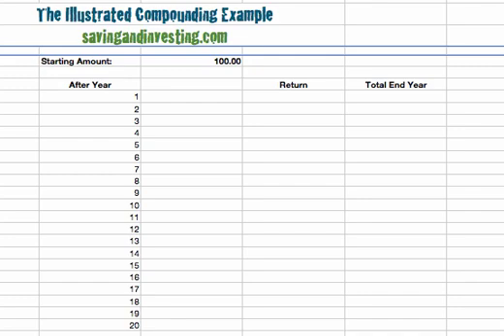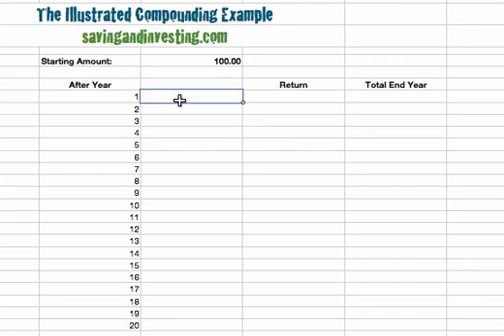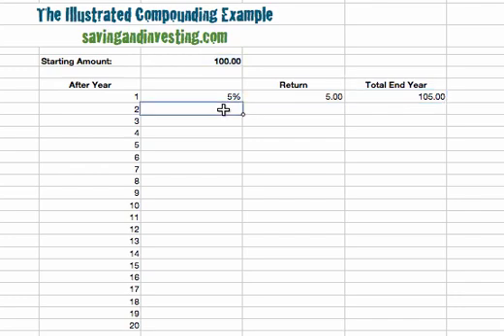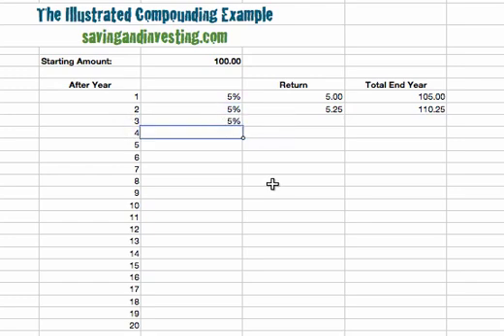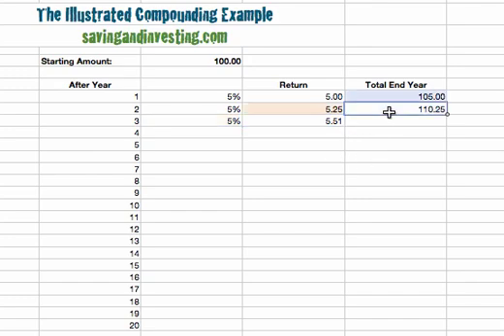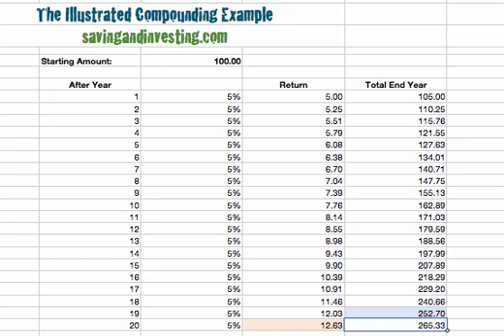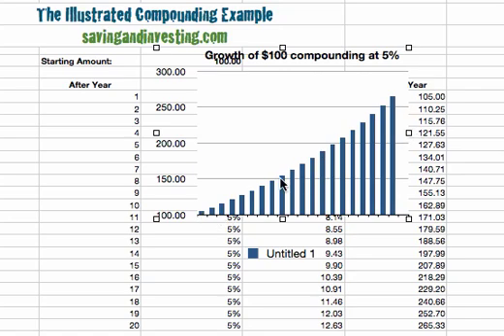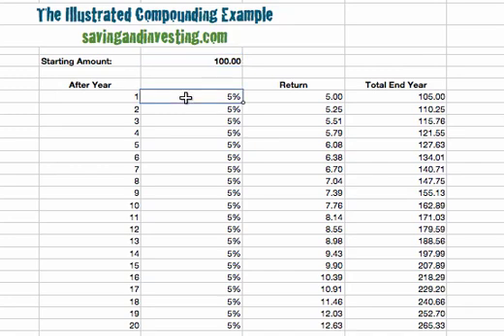1B. The Illustrated Compounding Example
This video provides a simple example to illustrate what compounding is and how it can work in practice and how the concept looks with real numbers.